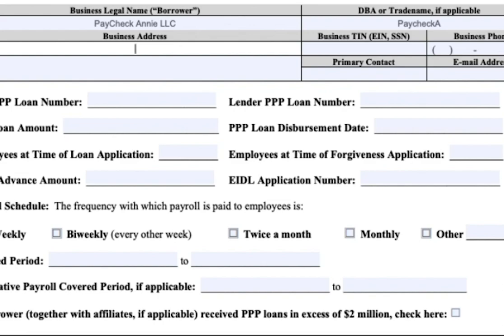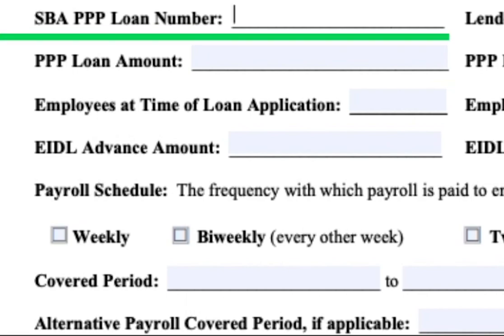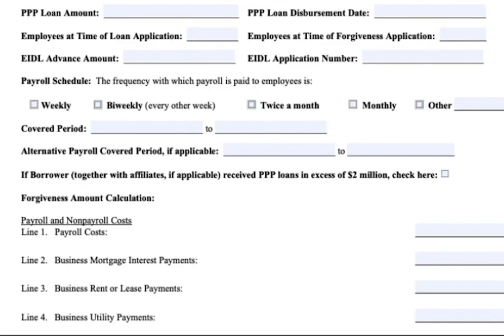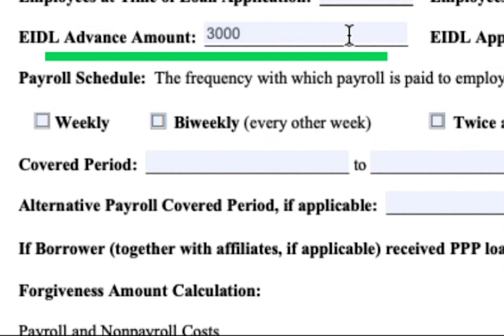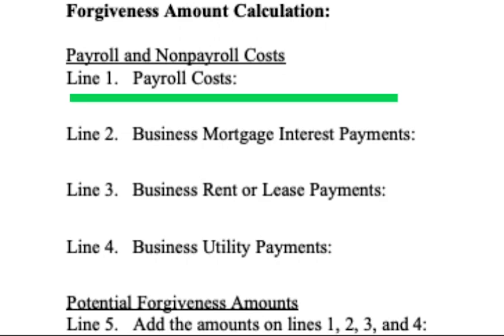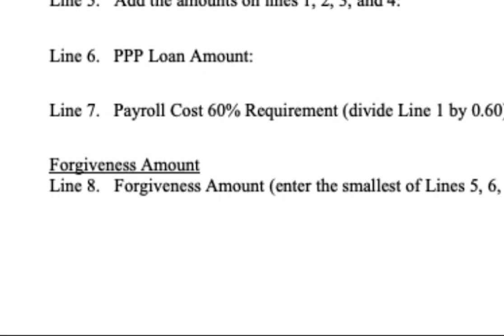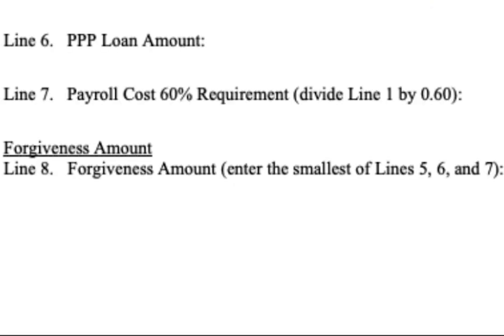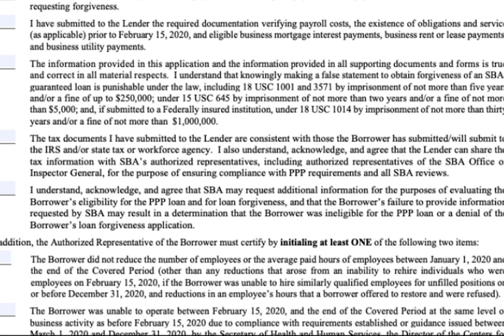STEP BY STEP PPP LOAN FORGIVENESS APPLICATION 3508EZ | SBA ONE PAGE APPLICATION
Boost your score by 60 points in 20 days or less:
This video is a step-by-step on how to fill out the ppp Paycheck Protection Program Loan application form 3508ez to apply for you ppp loan forgivness.  This form is on valid use of loan recipents the recieved ppp loans less than $50K.  To access this form the link is provided below.

//subcount: 8194

$ShugBoss

//Business Web-sites
The Posh Interior

/My Business FAVs

Chawanne Burns
Chawanne Burns

Chawanne Burns //Find Grants Now!